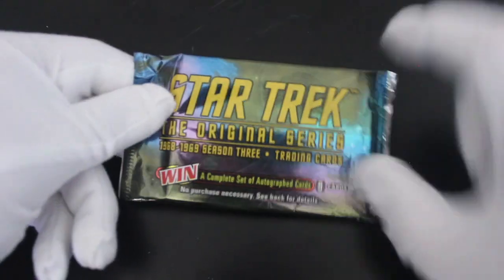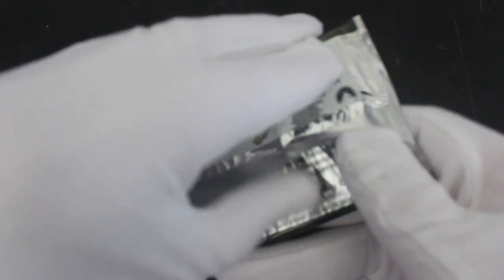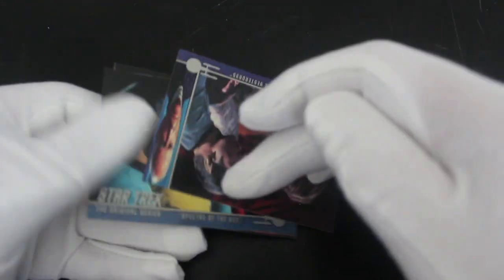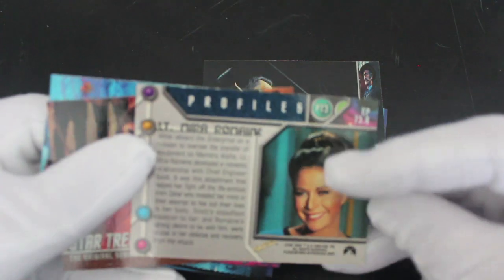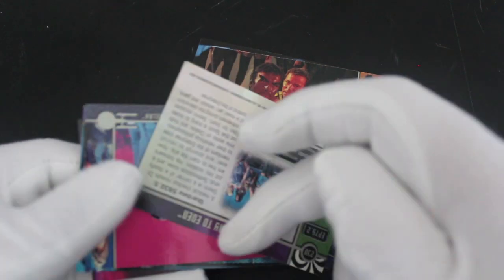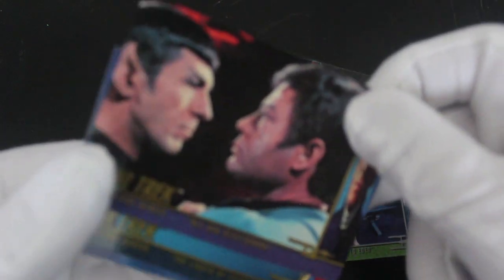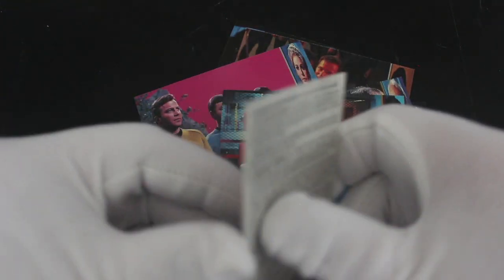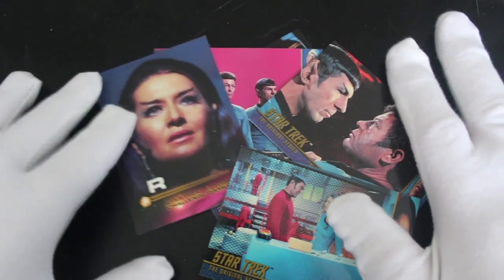Trading Card Tony #454 - Star Trek The Original Series Season Three - Pack Opening!